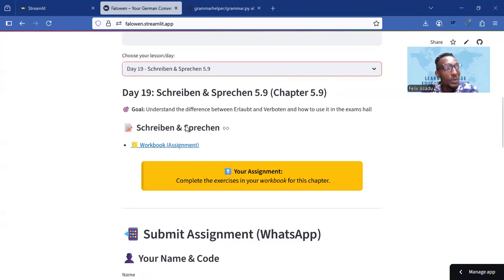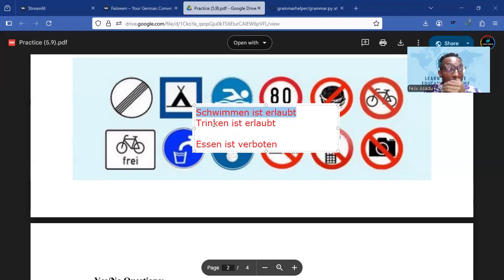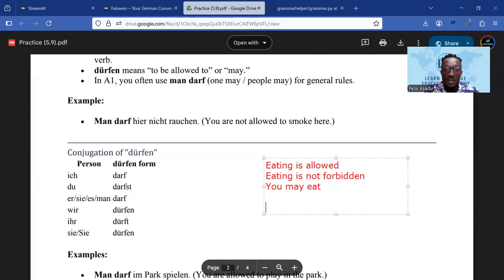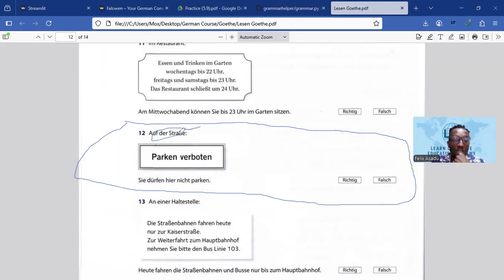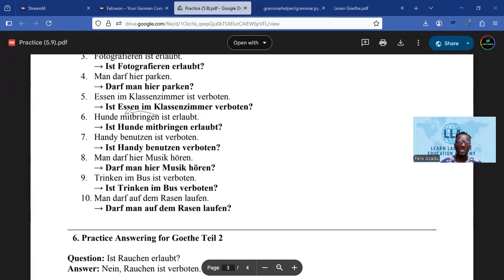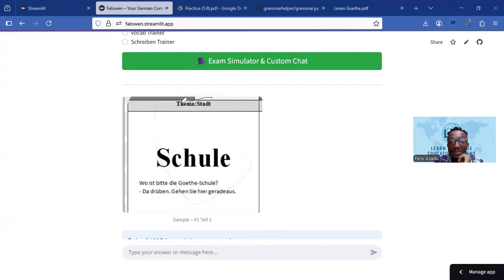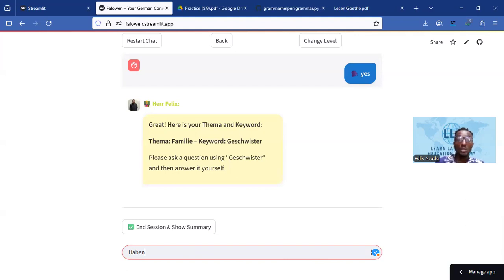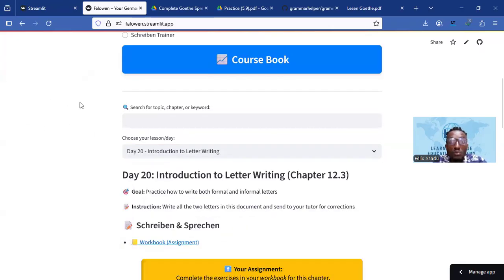Schreiben and Sprechen 5.9